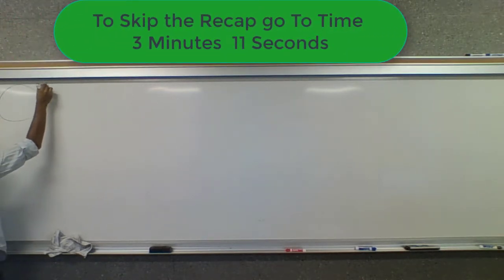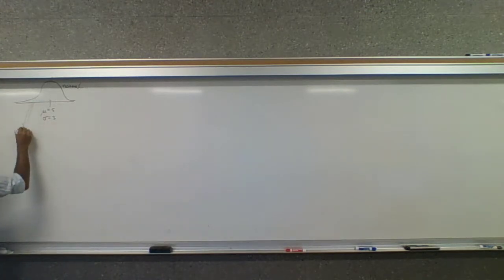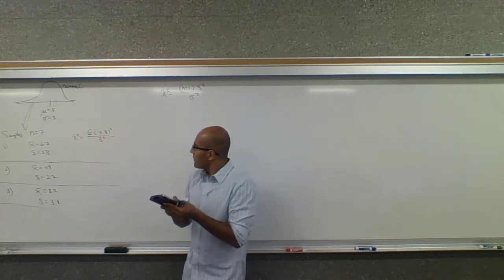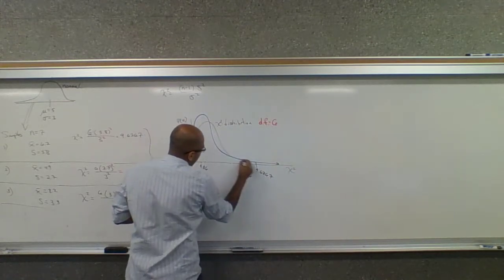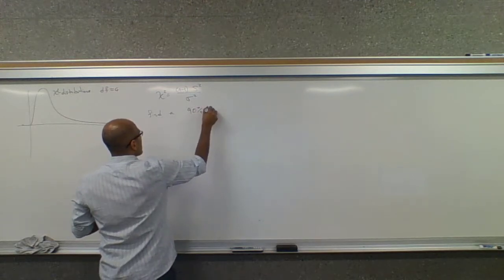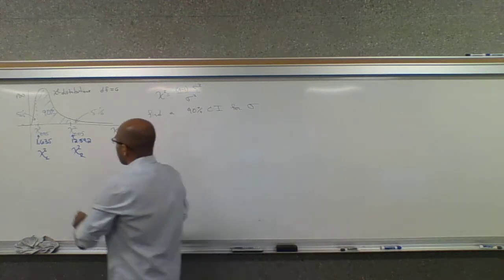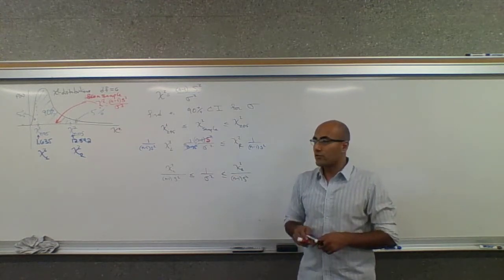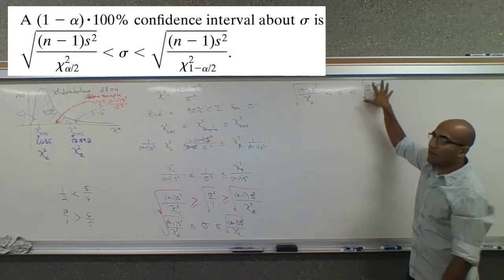Day 32, Statistics, Ch 9 sec3, Confidence Intervals for Population Standard Deviations